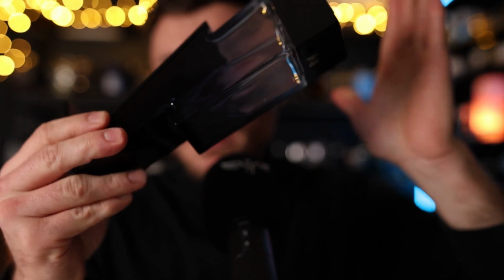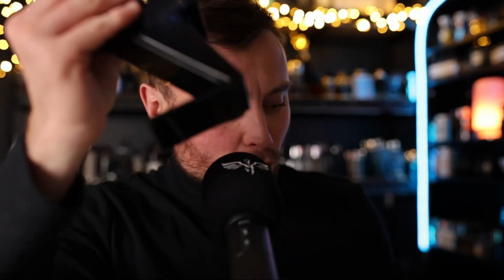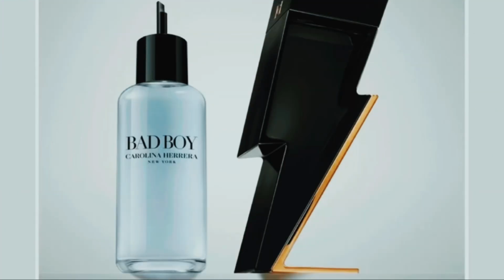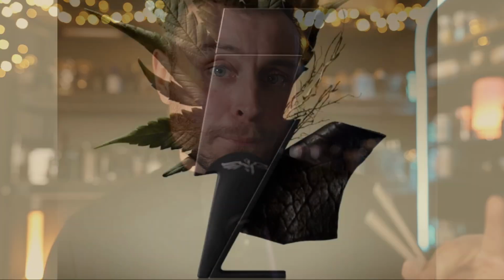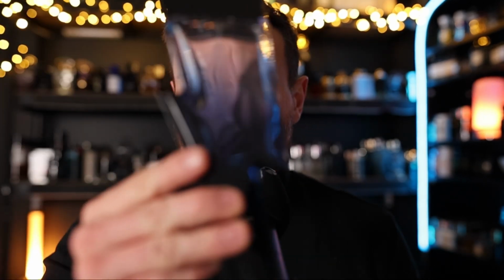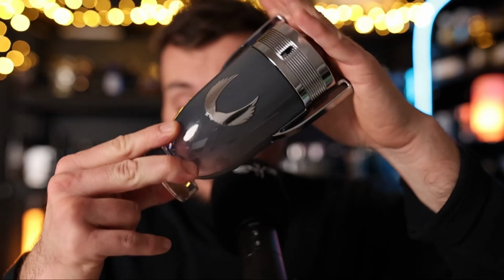Carolina Herrera Bad Boy COBALT - Original vs ELIXIR!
CAROLINA HERRERA BAD BOY COBALT vs COBALT ELIXIR

👉 SAMPLES of all fragrances mentioned in this video are available to the UK & EU at visionaryfragrances.com

Fragrances Mentioned:
- BAD BOY COBALT
- BAD BOY COBALT ELIXIR
- PACO RABANNE INVICTUS PLATINUM

~ for Genuine Fragrance Samples (UK & EU)

George